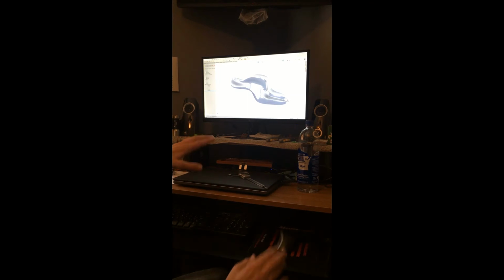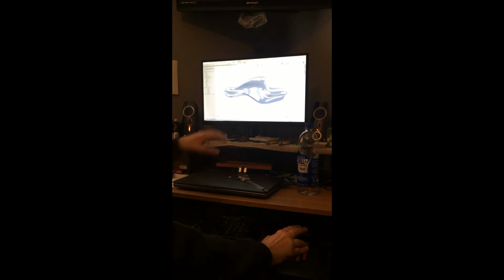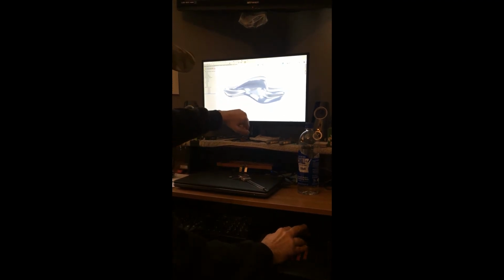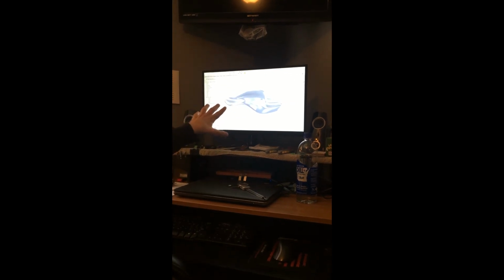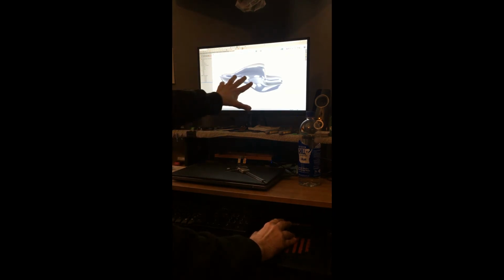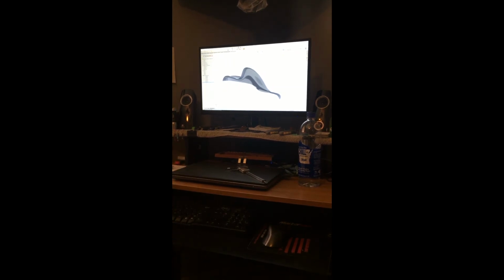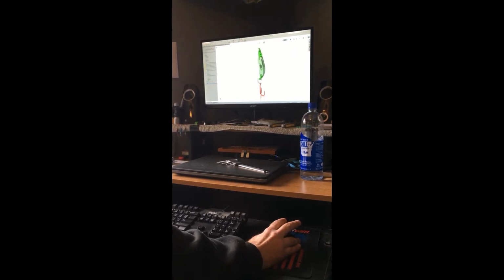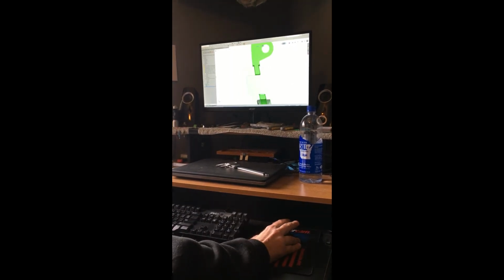Venom Outdoors - How Its Made - Product Design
The first of Venom Outdoors "How Its Made" video series. Cory talks about his product design process from start to finish.